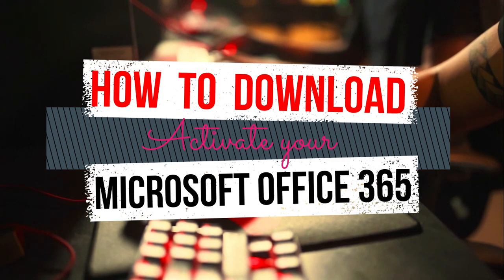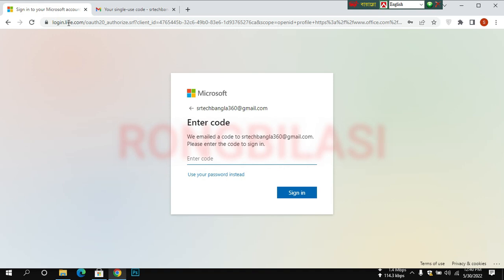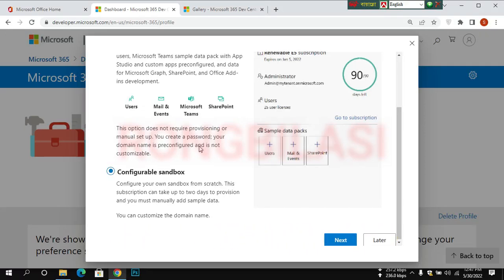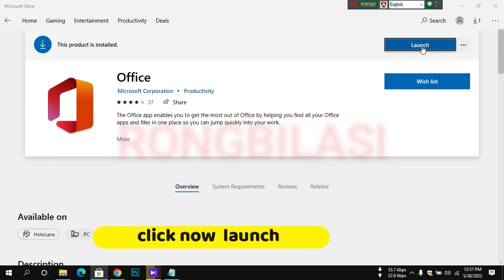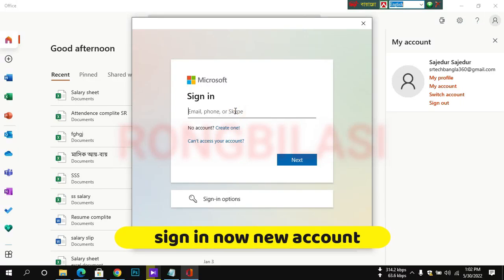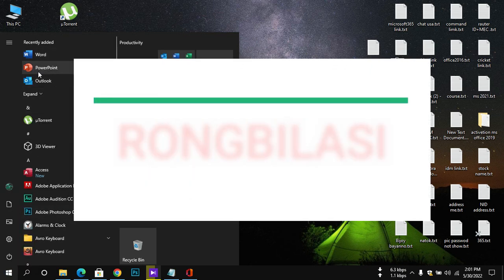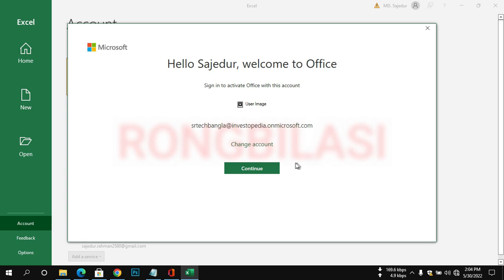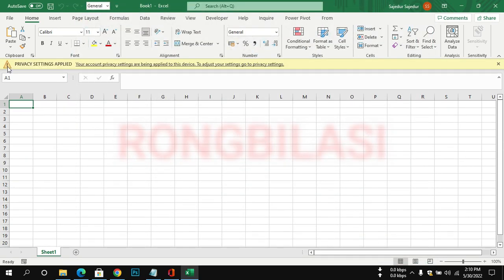Download & Install Microsoft Office 365 for Free Lifetime | how to | offline use | ms office 2022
Free lifetime Microsoft office 365 for download in 2019
Download & Install Microsoft Office 365 For Free (Lifetime)
Microsoft Office 365 for Free - How to download and install it
Download & install microsoft office 365 for free
How to Download & Install Microsoft Office 365 for Free

how to download microsoft office 365 offline free
how to download microsoft office 365 offline free 2021
how to download microsoft office 365 offline free macbook
how to download microsoft office 365 offline free in windows 10
how to download microsoft office 365 offline free for windows 11
how to download microsoft office 365 offline free 2022
how to download microsoft office 365 offline free for students
how to download microsoft office 365 offline free lifetime
how to download microsoft office 365 offline free mac
how to download microsoft office 365 offline free in hindi
how to download microsoft office 365 offline free in pc
how to download microsoft office 365 offline free on ipad
how to download microsoft office 365 offline free 32 bit
how to download microsoft office 365 offline free getintopc

microsoft office 365 free activation key 2021
microsoft office 365 free activation key 2022
microsoft office 365 activation
microsoft office 365 download full version
microsoft office 365 product key activation free for windows 10

office 365 offline
office 365 offline installer
office 365 activation mac
office 365 free key 2021
office 365 activation
office 365 installation and configuration
office 365 crack download
office 365 outlook
office 365 download and activate free
office 365 administration
office 365 admin center
office 365 developer subscription free

ms 365 activation
ms 365 download free
ms 365 product key 2021
ms 365 download
ms 365 offline installer
ms 365 product key 2022
ms 365 install
ms 365 product key
ms 365 activation key
ms 365 product key free
ms 365 reviews
ms 365 interview questions
ms 365 teams
ms 365 admin

ms office 365 activation
ms office 365 product key free 2021
ms office 365 download and install
ms office 365 product key free 2022
ms office 365 review
ms office 365 free activation without any software
ms office 365 download for free
ms office 365 iso file download
ms office 365 download with key
ms office 365 pro plus activation key
ms office 365 offline installer free